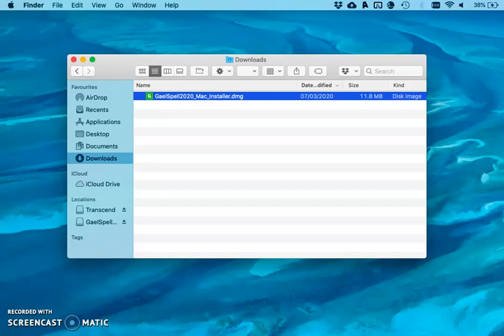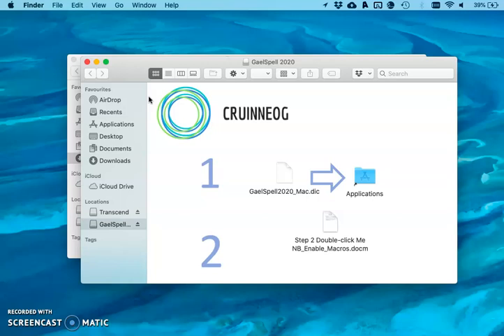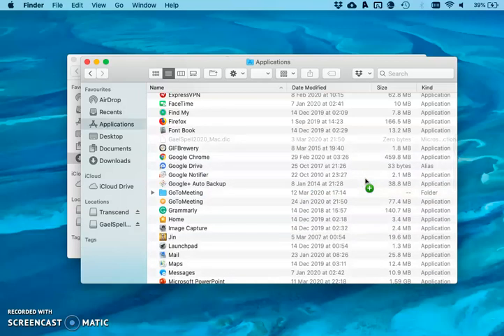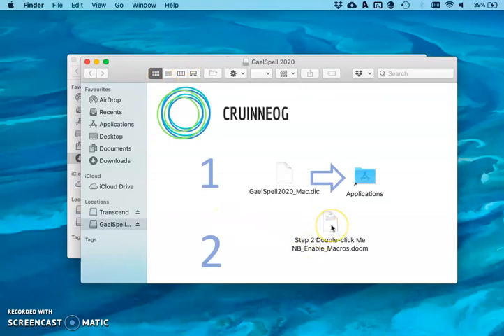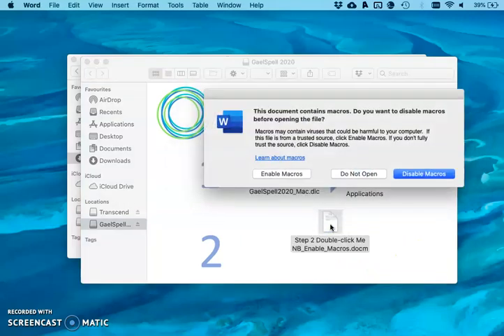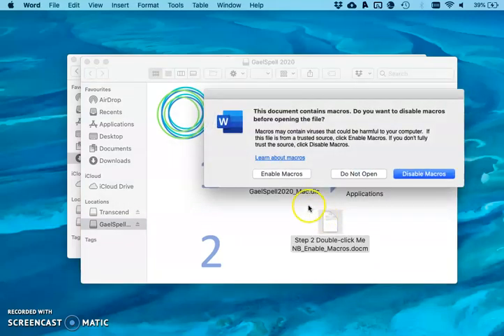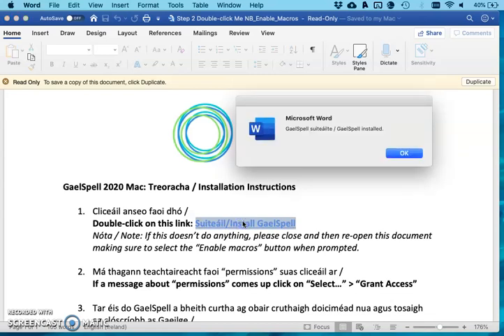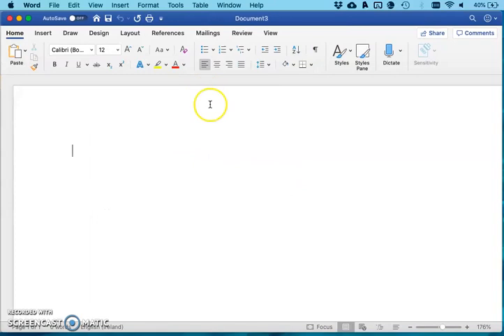How to Install Irish Spelling Checker GaelSpell 2020 for Apple Mac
This video shows how to install the Irish spell checker GaelSpell 2020 for Apple Mac and Word quickly in just a few steps. for more Irish spell check and Irish grammar checker software.

GaelSpell - Litreoir Gaeilge